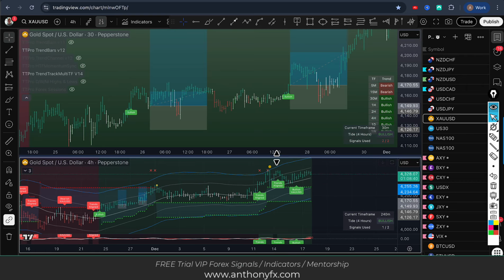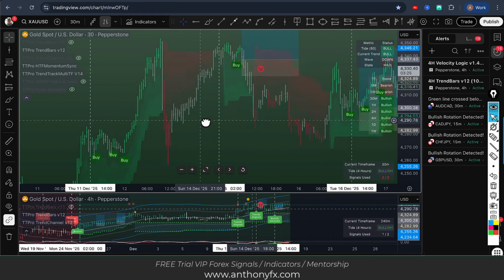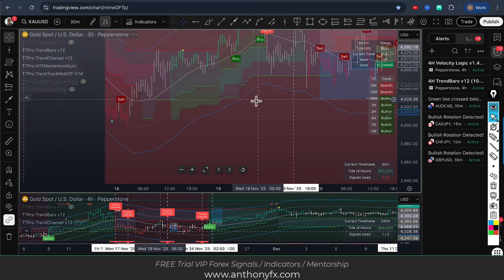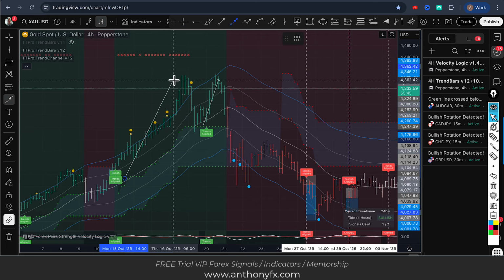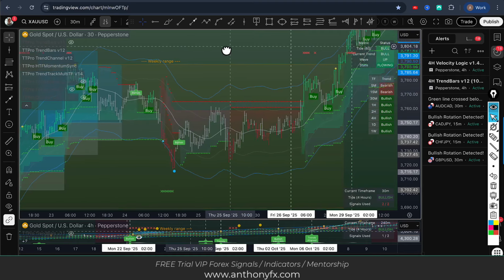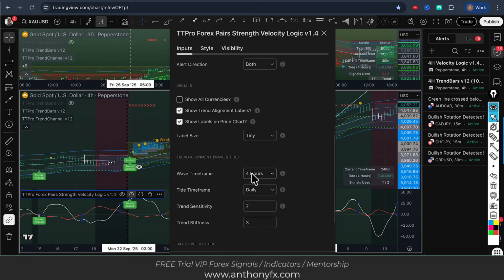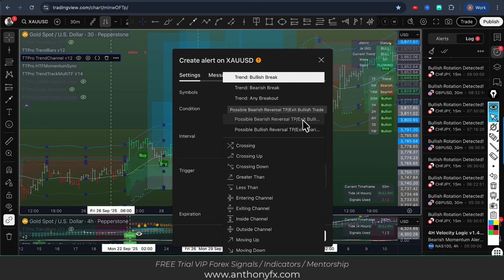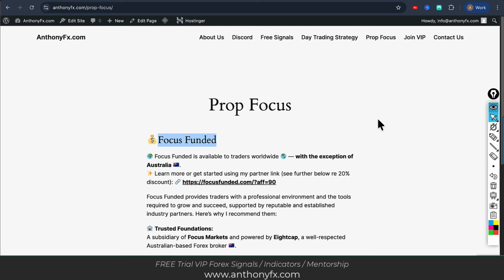Forex Signals NEW TradingView Indicator Setup Pass Your Prop Challenge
Navigating current market volatility can be challenging, but this video offers a positive outlook. We provide high-quality `trading signals` that could be the best investment of your time this year, especially if you're interested in high quality `forex signals`. We'll show you `how to trade forex` using our alerts, detailing our pro-level indicators without needing complex `technical analysis`. This guide to our `forex trading signals` and Tradingview indicators can help you achieve consistent positive outcomes.

👉 Unlock Smart Money concepts, Wyckoff, ICT tools, and pro-level analysis